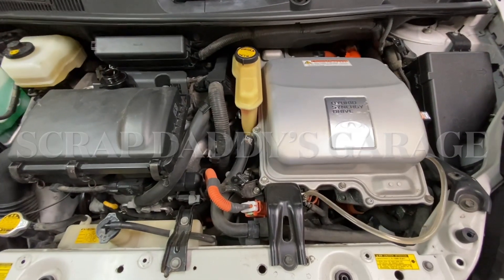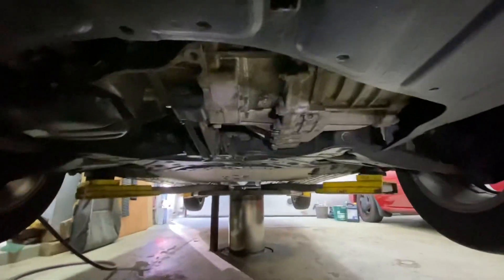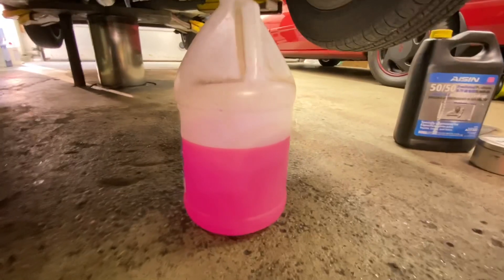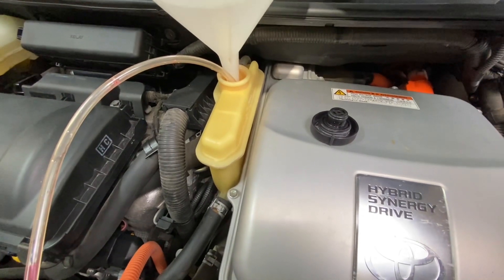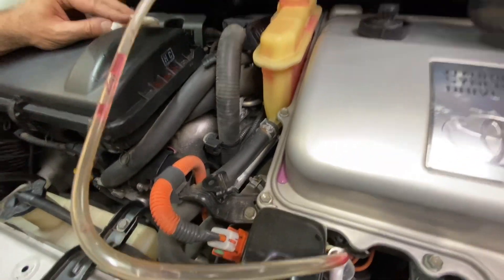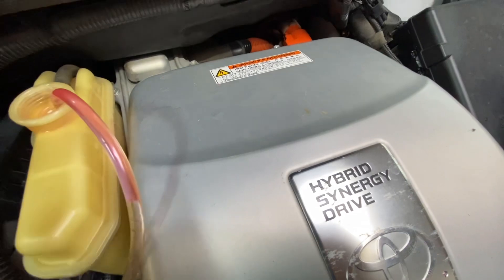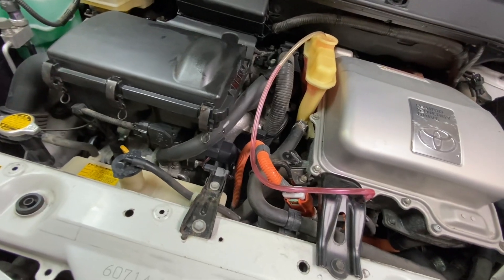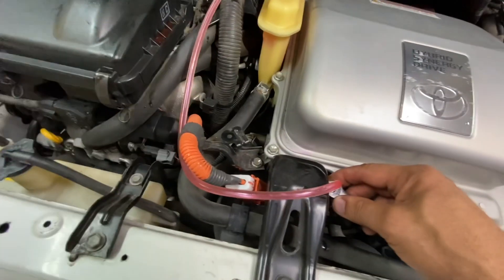Toyota Prius inverter coolant change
Easy DIY instructions to change the coolant in the inverter.